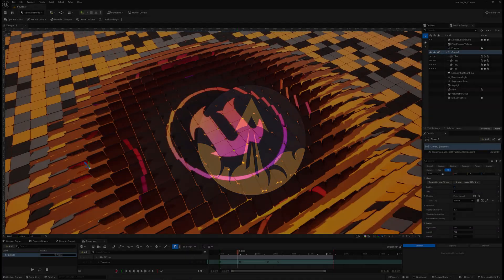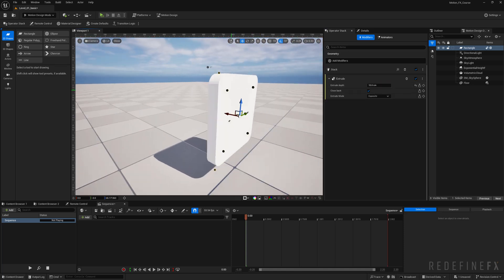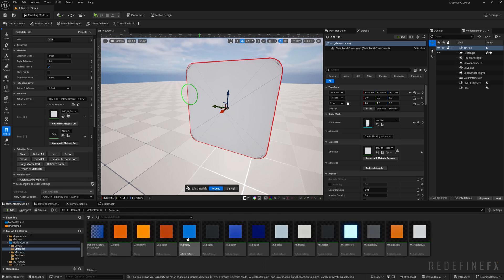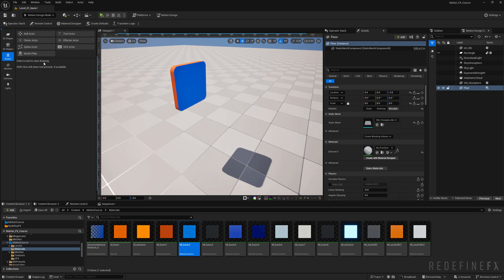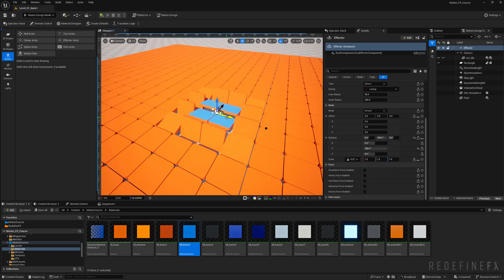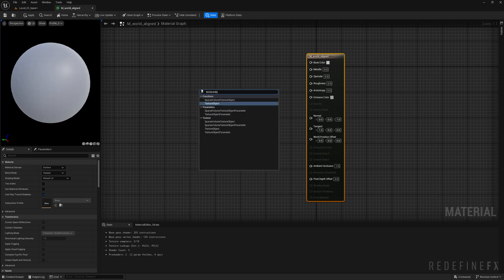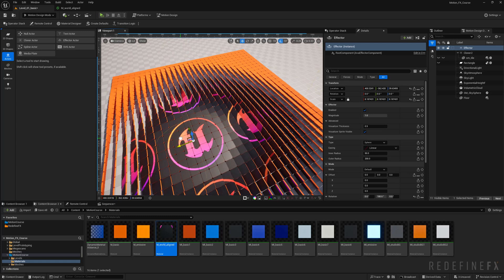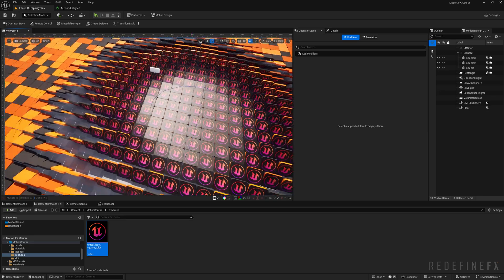Flipping Tiles Reveal Tutorial in Unreal Engine Motion Design | RedefineFX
In this Unreal Engine motion design tutorial we're using the new cloners and effectors to create a real-time flipping tiles logo reveal. Continue learning with my FREE Motion Design Crash Course in Unreal 5.5 (12 videos)

0:00 Welcome to RedefineFX
0:11 This is a sample lesson from Unreal Motion
0:25 Create a Tile inside Motion Design
1:20 Applying Material IDs
2:35 Create Cloner
3:20 Spawn Linked Effector
3:45 Add Texture
5:38 Assigning Random Colors
6:00 Thank you & Thumbs Up :)

Redefine your motion design skillset and craft beautiful visuals all in real-time. Maximize what’s possible with Unreal Engine’s built-in tools, including the new Motion Design Tools, Niagara, Niagara Fluids, and Chaos Physics. Blow your clients away with speed of output, instant visual feedback & zero simulation time. Setup eye-candy liquid, destruction, and physics simulations, add thousands of GPU particles, and use effectors for procedural FX. Go from absolute beginner to an advanced level at creating breathtaking visuals at an astonishing level of detail previously only possible in traditional 3D software.